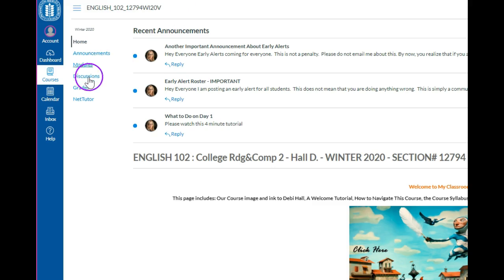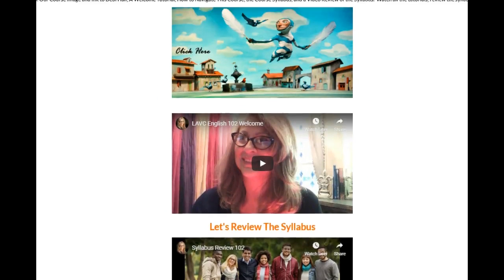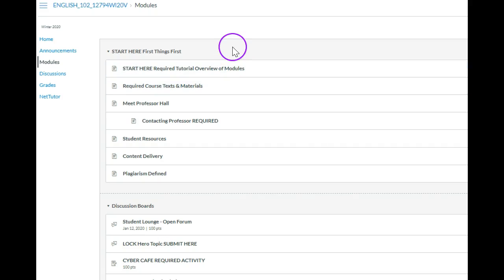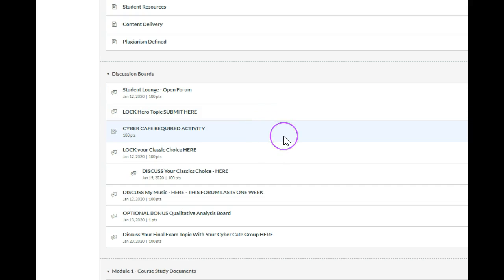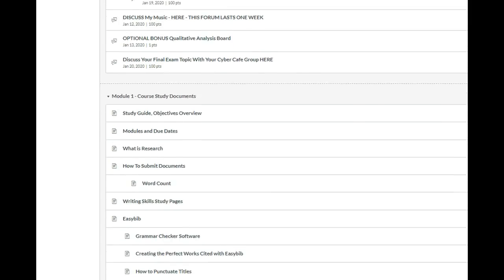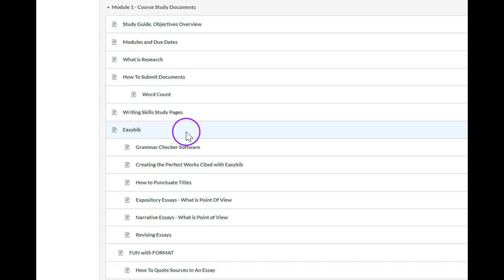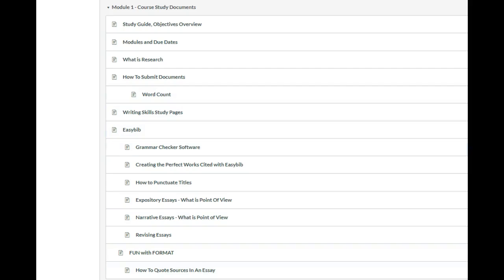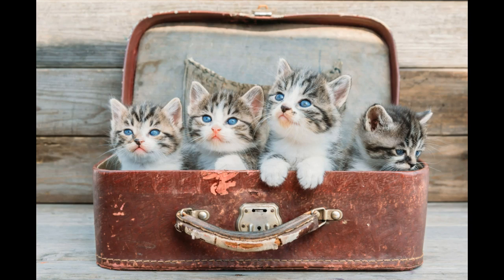Early Course Opening English 102